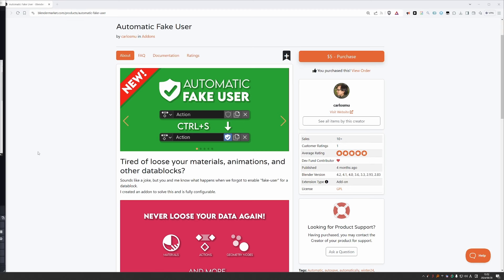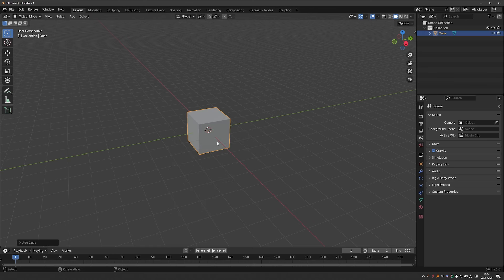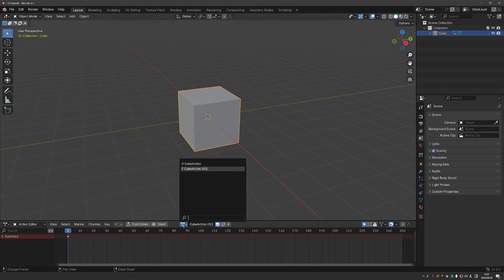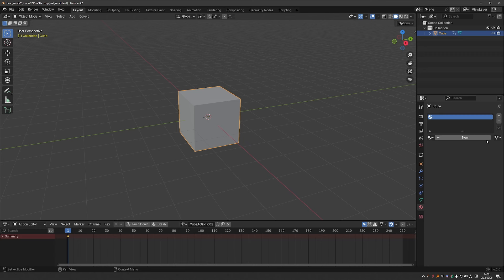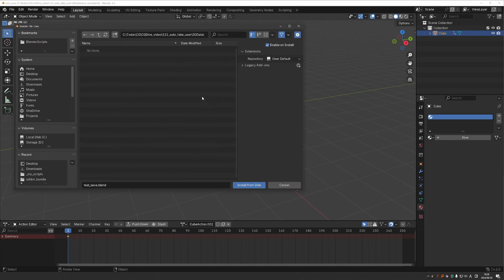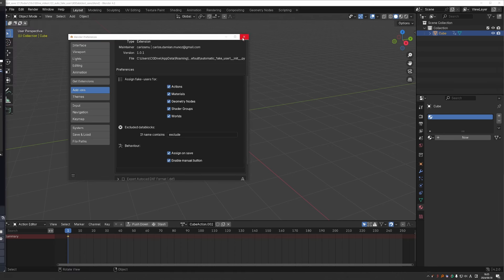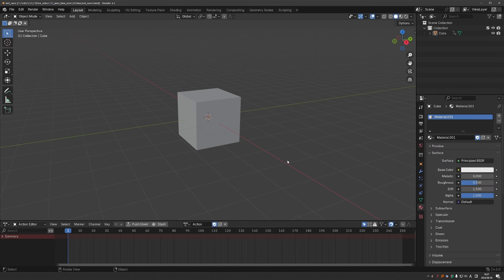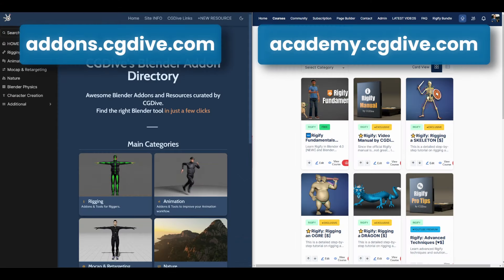Never lose your Blender Data with this addon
*Automatic Fake User*

her32756743edjhfkjhdfslkj